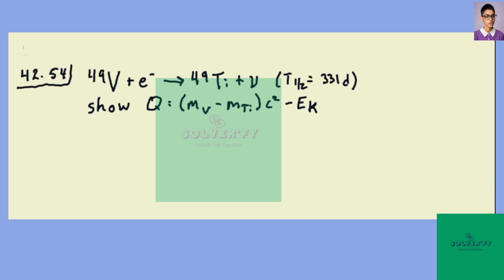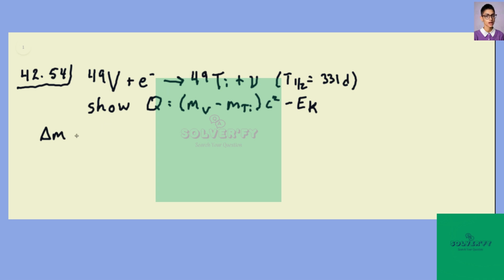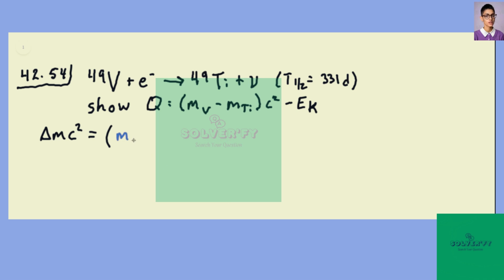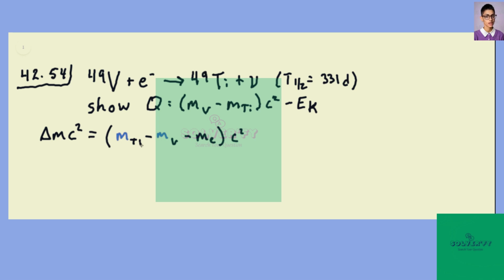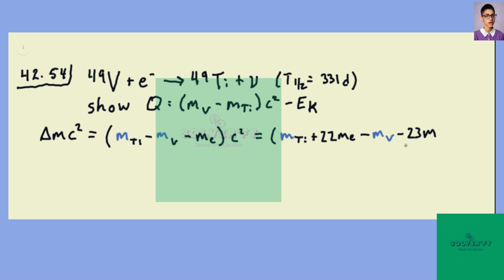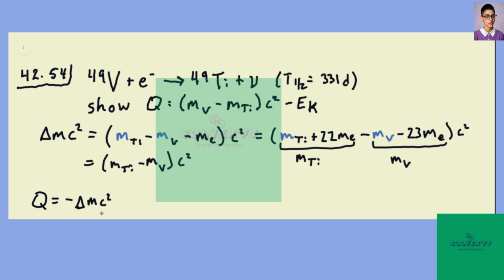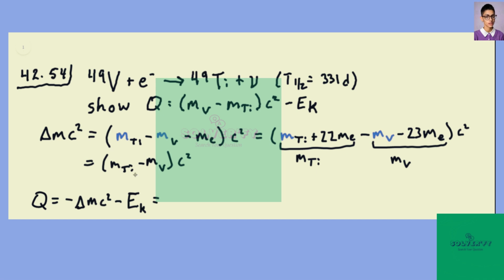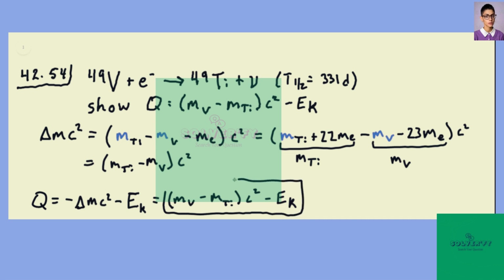[Physics] Some radionuclides decay by capturing one of their own atomic electrons, a -shell electr